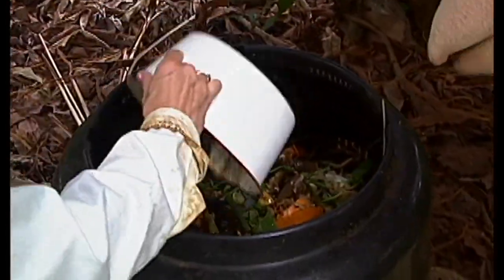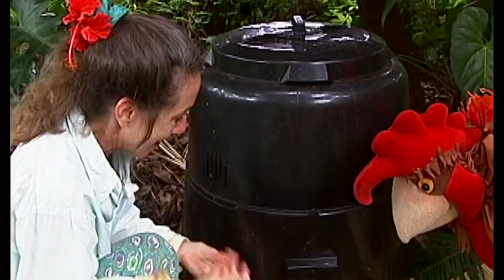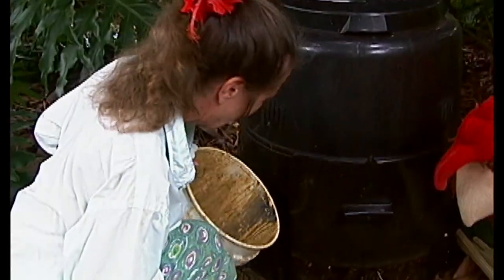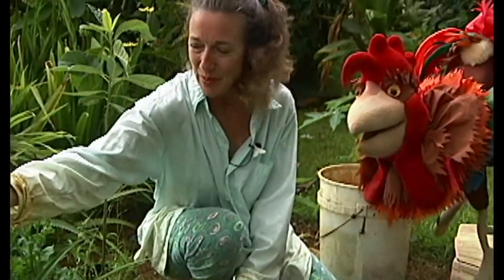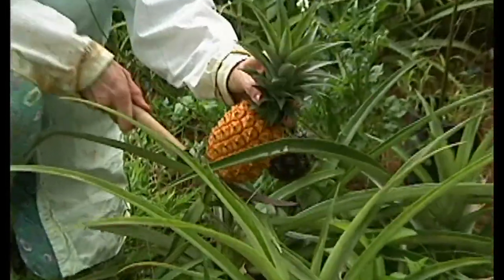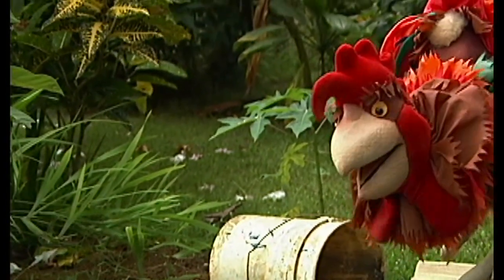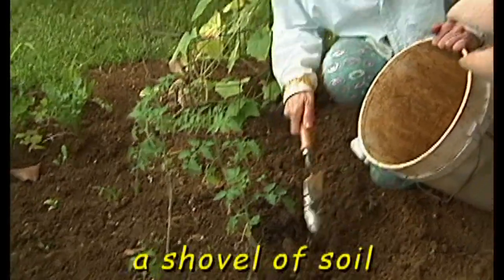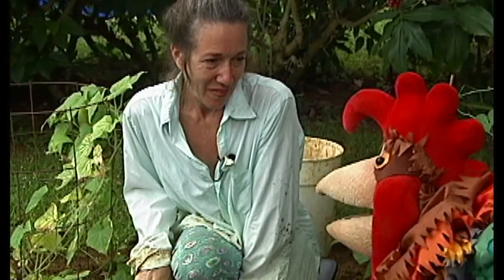Compost with Russell The Rooster and Magenta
Learn composting.